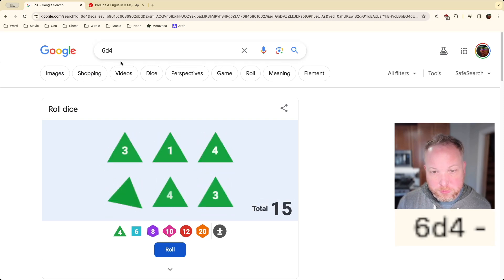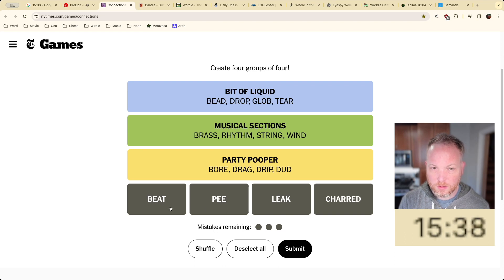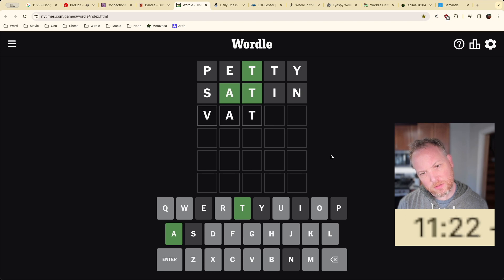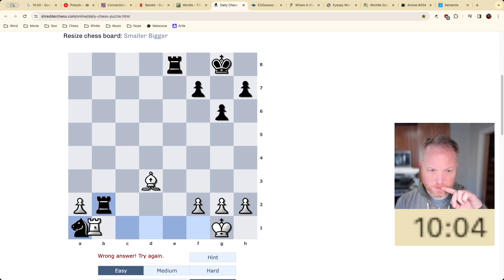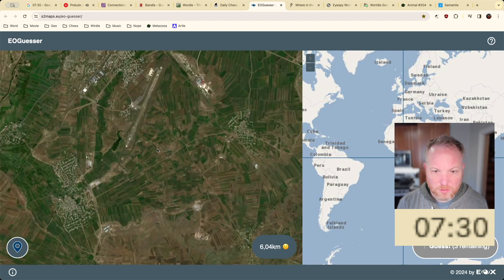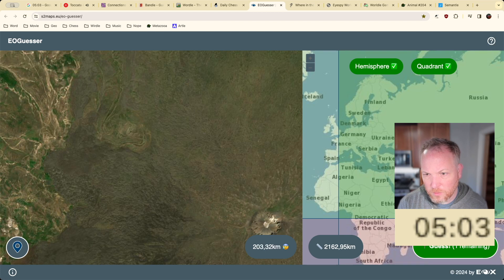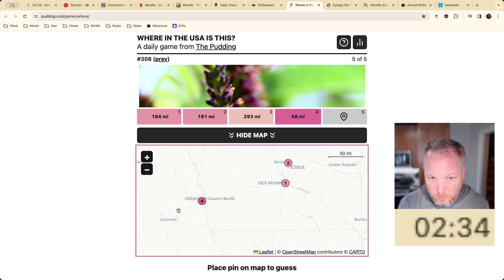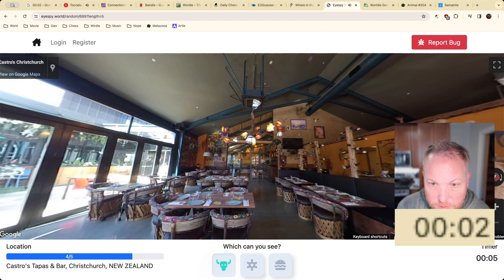"C's get degrees." Connections, Bandle, Wordle, Chess, EOGuesser, Where USA, Eyespy - Speedrunle 18m